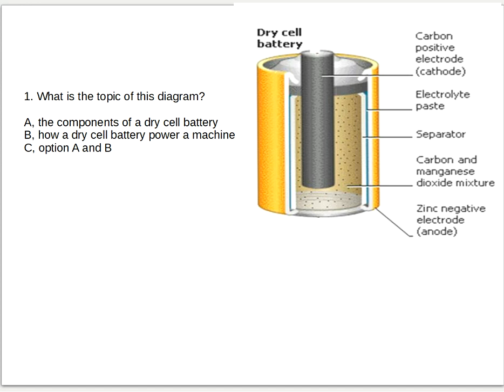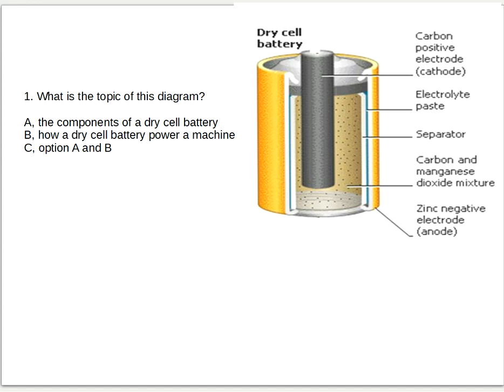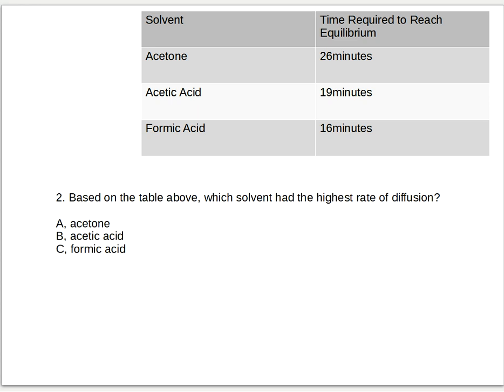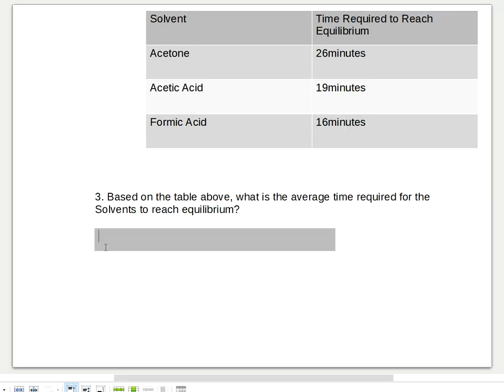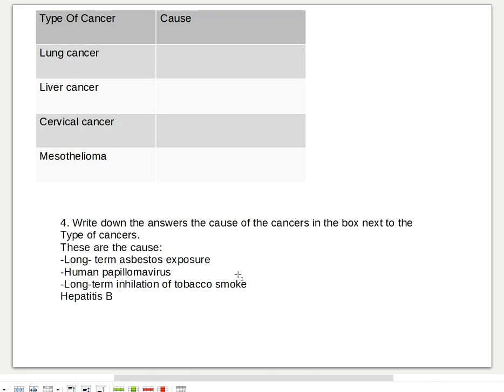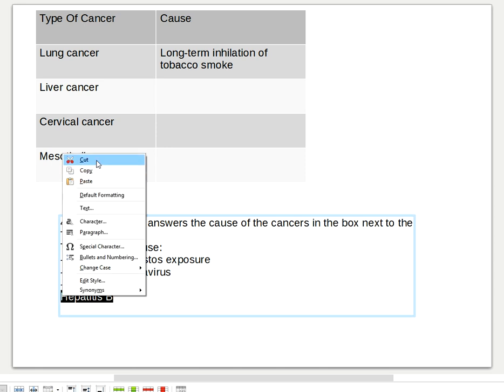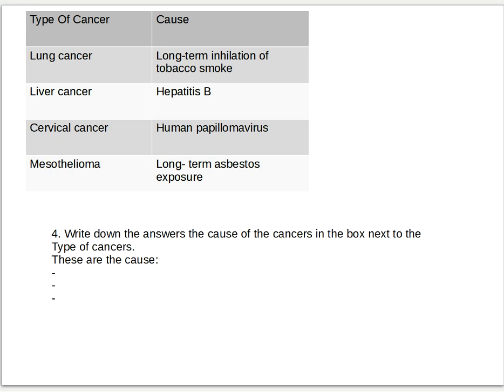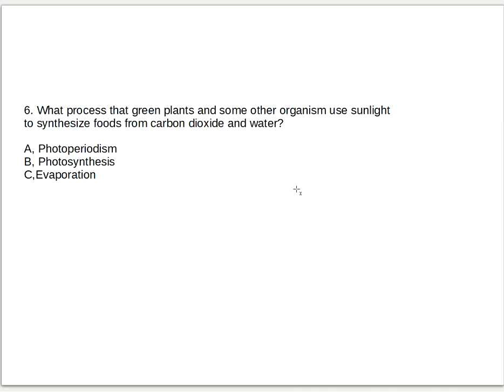GED Science|Pratice Test To answer Faster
Here's a few questions from science to practice and to give you an idea what the questions like. Enjoy practicing..